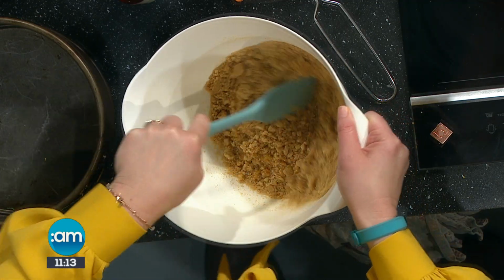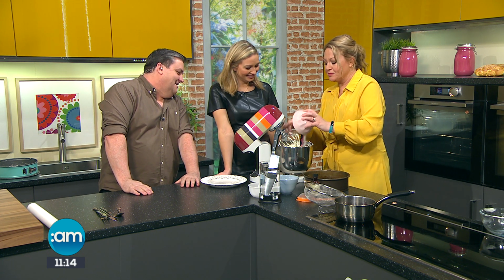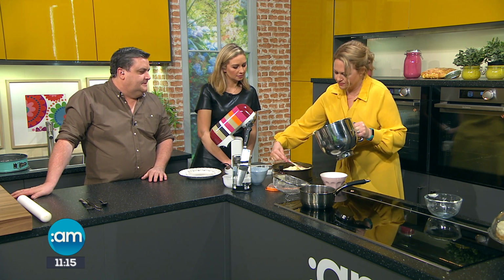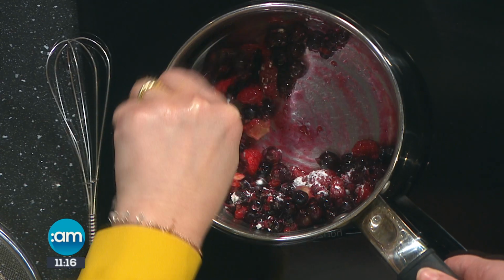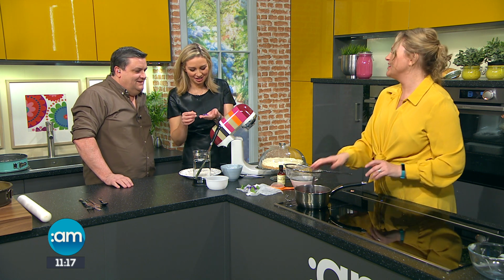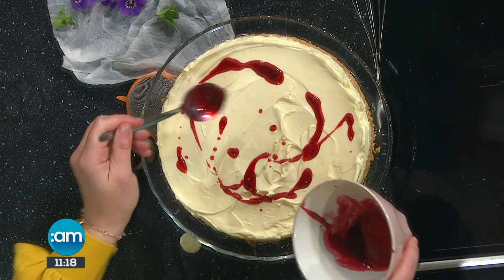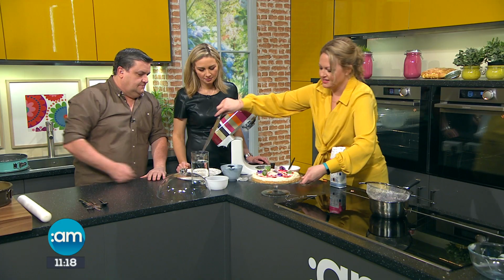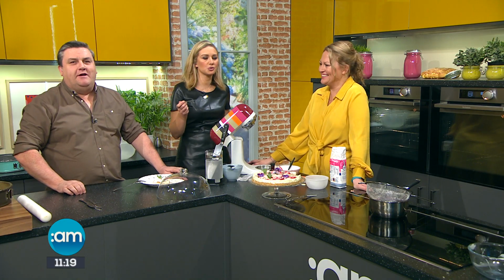COOKING WITH TARA 2